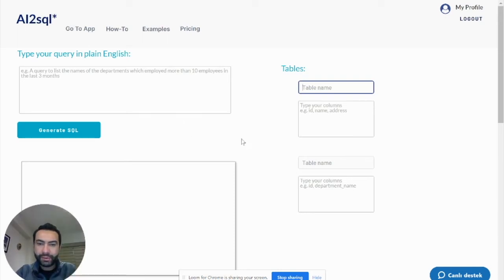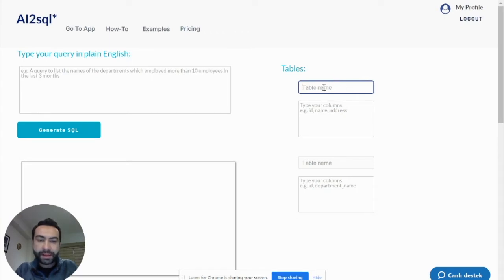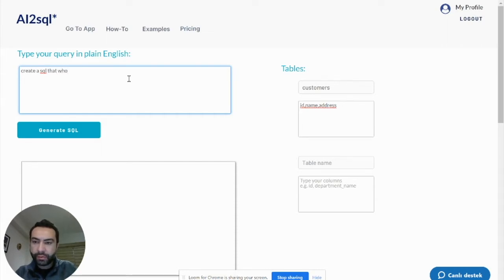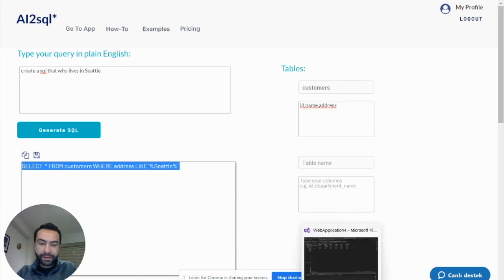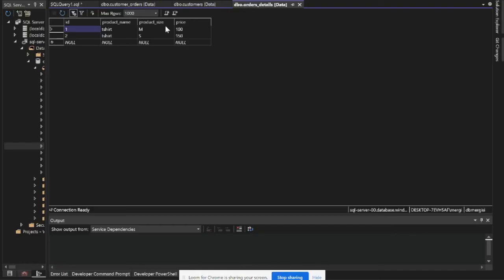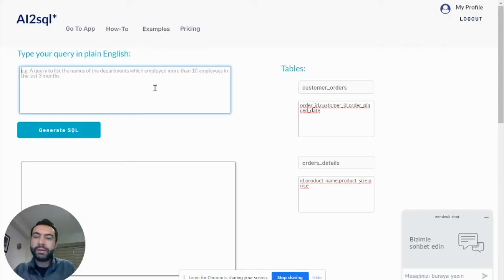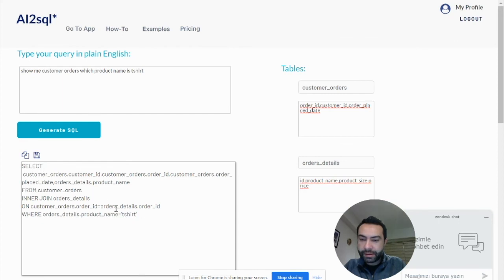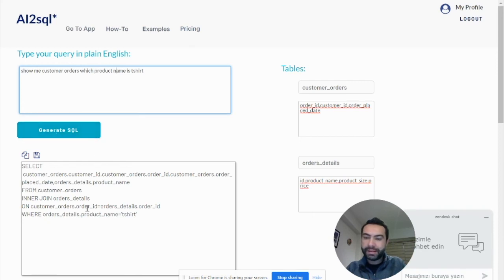The easiest way to build SQL queries, no coding required.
If you’re looking to learn how to build basic SQL queries without the hassle of coding, try out AI2sql.